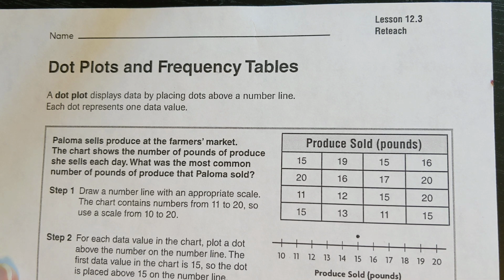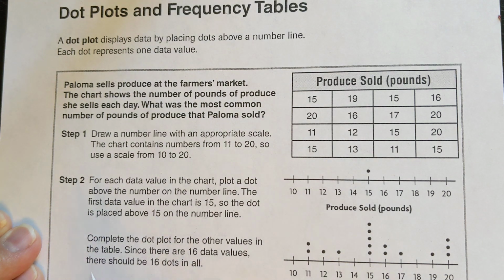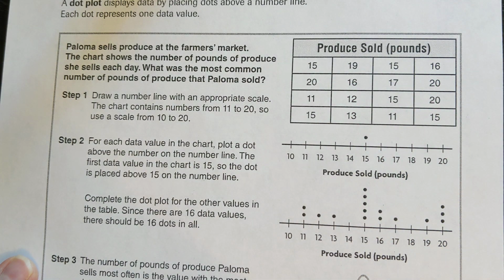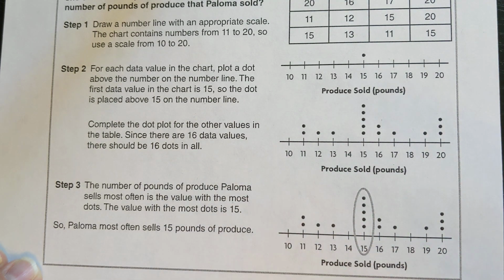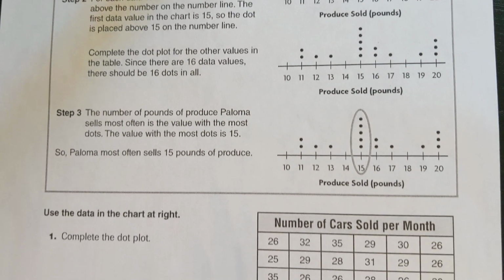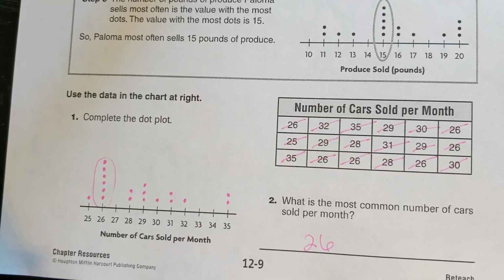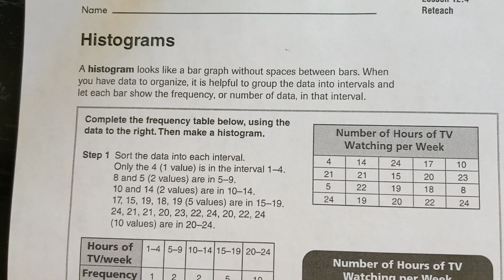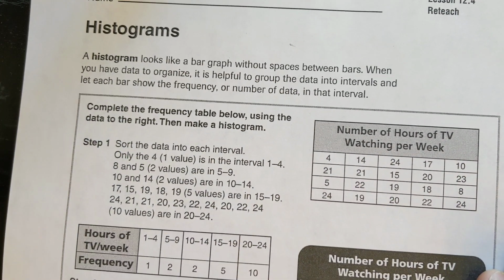GO Math 12.3 and 12.4 "Preteach"